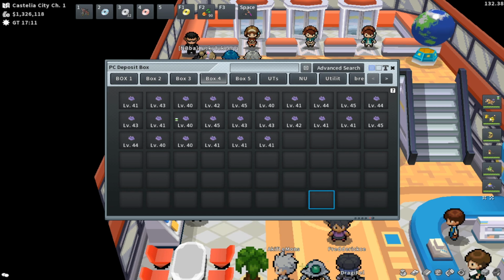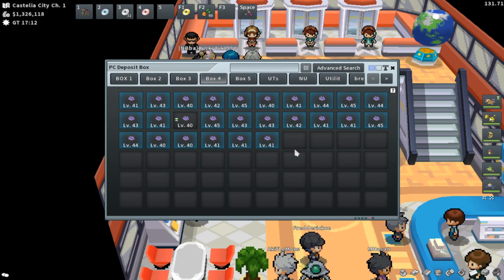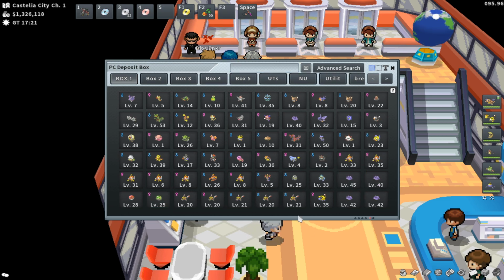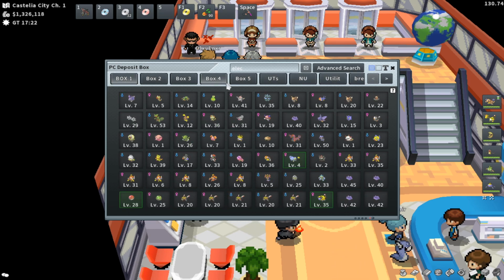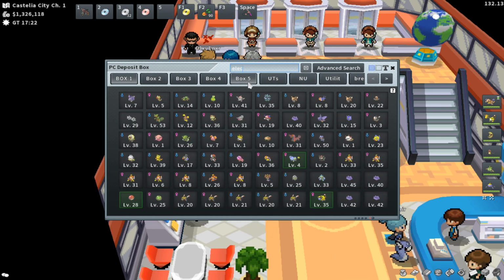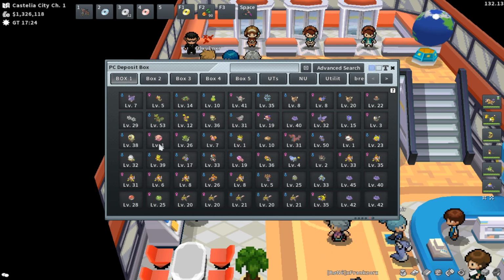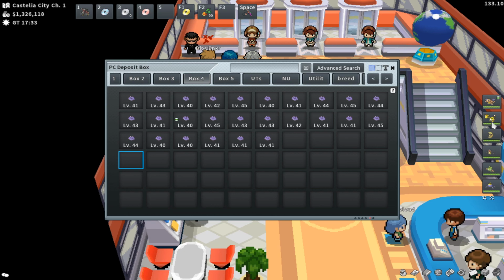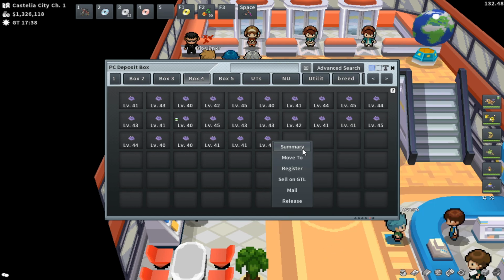Underused PokeMMO PC Mechanics That You Should Be Using Everyday (PokeMMO Guide)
An underrated yet simple guide aimed at helping new players navigate the games UI a bit better and comfortably. Hope this is helpful to some!